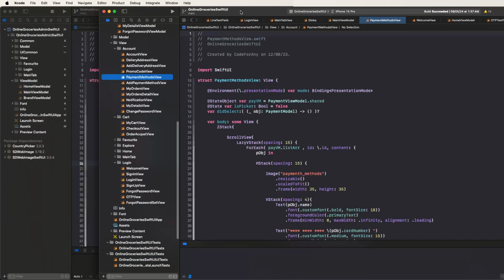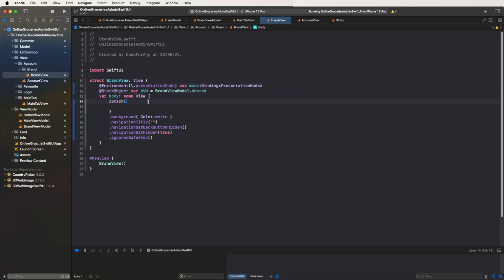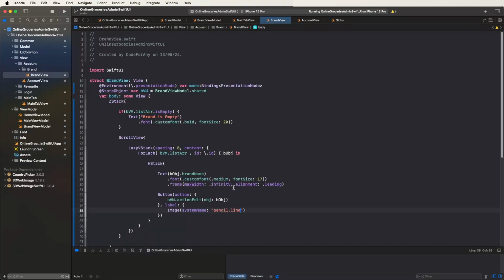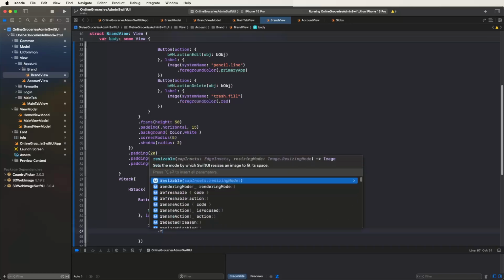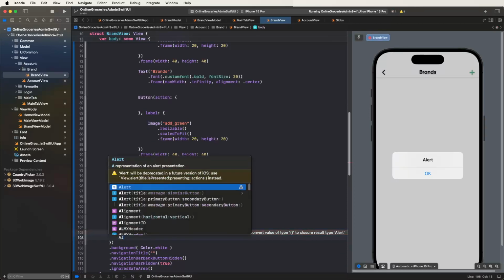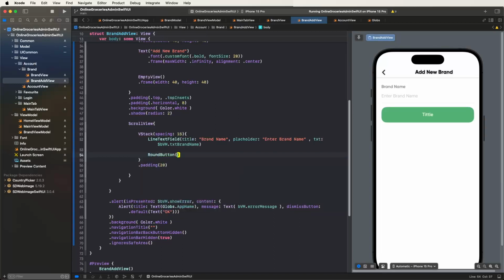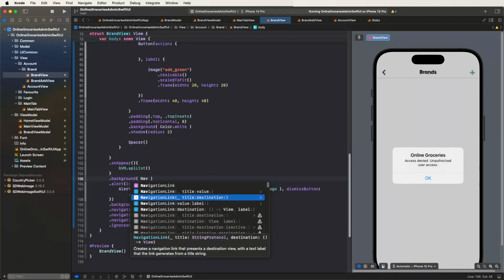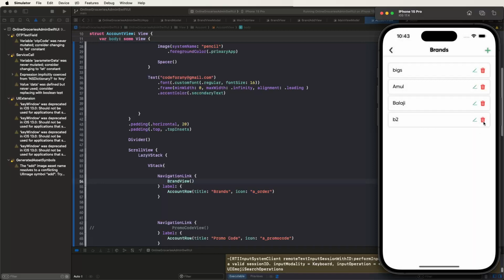SwiftUI MVVM: Building an Admin App for Online Groceries Shop with Brand Management #3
Learn how to develop a robust admin app for managing brand models in your online groceries shop using SwiftUI, MVVM architecture, and REST APIs. This tutorial covers implementing CRUD operations, creating a responsive UI, and integrating ViewModel for efficient data management.

📝 Highlights:

- App Setup: Initialize a new SwiftUI project and configure MVVM architecture.
- Brand Model UI: Design intuitive screens for adding, updating, and deleting brand models.
- REST API Integration: Implement RESTful APIs to perform CRUD operations on brand models.
- ViewModel Implementation: Create ViewModel classes to handle data logic and interaction with the UI.
- State Management: Utilize SwiftUI's state management features for reactive UI updates.
- Error Handling: Handle errors from API calls gracefully and provide user-friendly error messages.
- Navigation: Implement navigation logic between different screens for seamless user experience.

🔍 What's Covered:

- Setting up a SwiftUI project with MVVM architecture for better separation of concerns.
- Creating UI screens for managing brand models, including add, update, and delete operations.
- Integrating REST API calls to perform CRUD operations on brand models.
- Implementing ViewModel classes to manage data logic and interactions with the UI.
- Leveraging SwiftUI's built-in state management features for reactive UI updates.
- Handling errors from API calls and displaying appropriate error messages to users.
- Implementing navigation between screens for intuitive user flow.

🖥️ Features:
Empower iOS developers with the skills to build a feature-rich admin app for managing brand models in their online groceries shop, leveraging SwiftUI's modern UI framework and MVVM architecture for enhanced code organization and scalability.